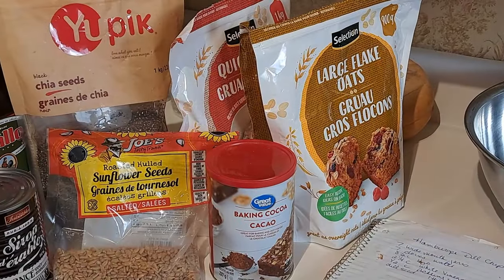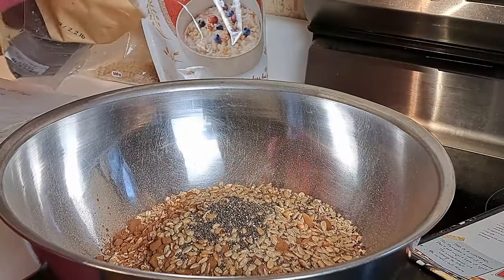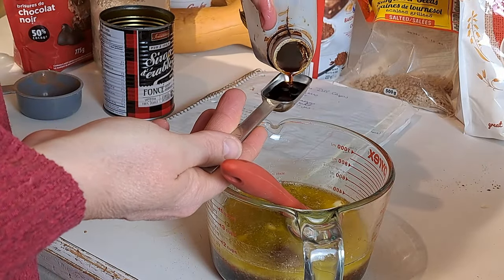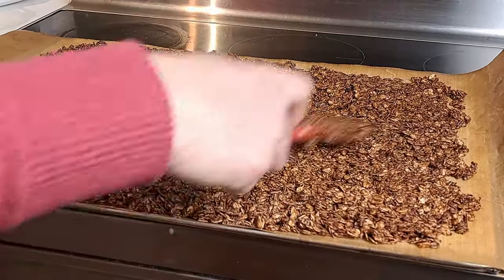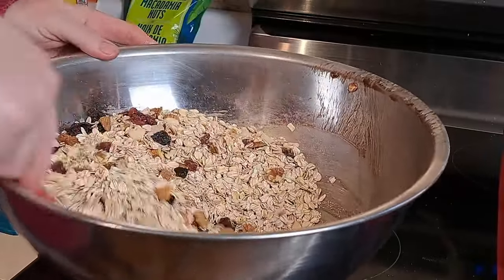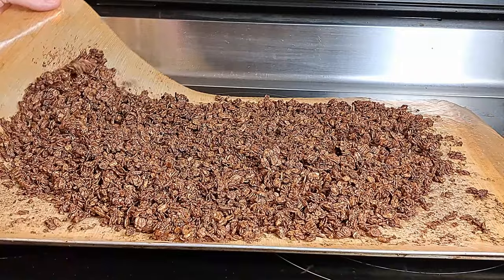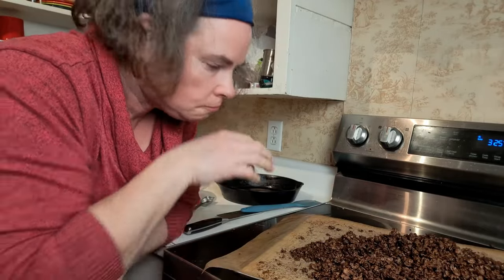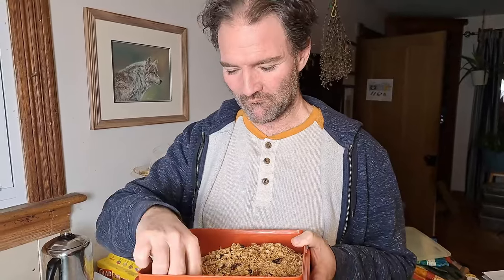Easy Homemade GRANOLA RECIPE: Two Tasty Recipes (Cooking From Scratch)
You have seen my EASY homemade GRANOLA in many videos. Many of you have asked for the granola recipe, so since I was making it today, I figured I would video and share. But not only are you getting a recipe for my homemade chocolate granola, but we have also tweaked it do be a delicious fruit and nut granola as well. Two granola recipes in one!

Chocolate Granola Recipe:
3 cups Large Flake Oats
1 Cup Quick Oats
1/2 cup Cocoa
1/2 cup Sunflower seeds (sub in nuts here too if nutfree isn't required)
3 tbsp chai or flax seeds (hemp hearts are great here too)
3/4 cup butter/oil (mix it however you like, nut butters are very nice but I would be sure to mix them with oil not just the peanut butter for example)
3/4 cup syrup (maple, corn, or sugar beet syrup work)
3/8 cup brown sugar
1 tbsp vanilla
chocolate chips (sprinkle on once it has cooled a bit)

Fruit and Nut Granola Recipe:
3 cups lg flake oats
1 cup quick oats
2/3 to 1 cup nuts and seeds
2/3 cup fruit (can add more if you like)
1/2 cup coconut
5/8 to 3/4 cup butter/oil
3/4 cup of maple syrup
1 tbsp vanilla

Bake on parchment for 20 -30 minutes at 325F
remember it gets crispier as it cools so don't over cook it and try to flip it around at the halfway point although I have forgotten and it turned out just fine. ENJOY!

Let us know how it turned out :)